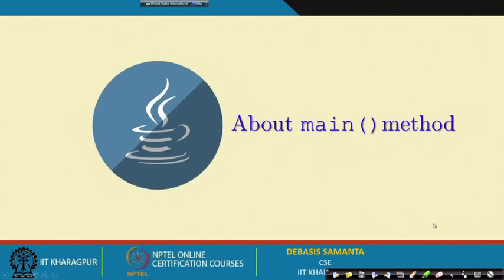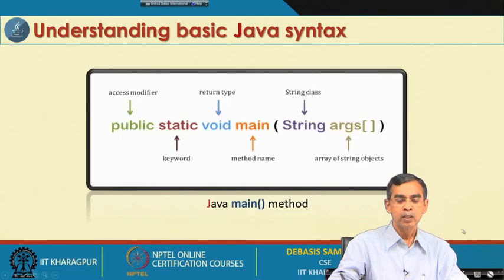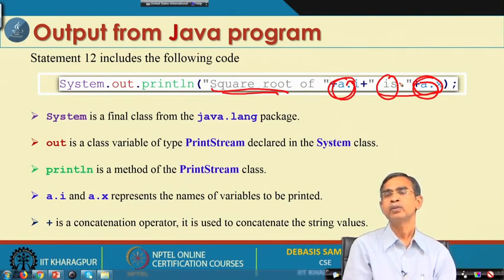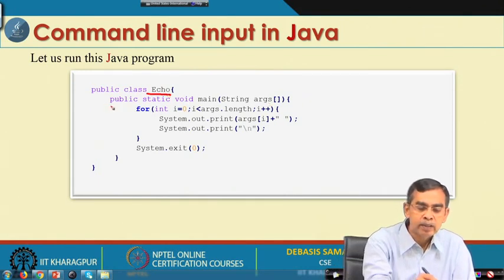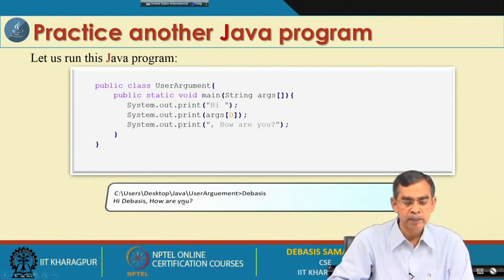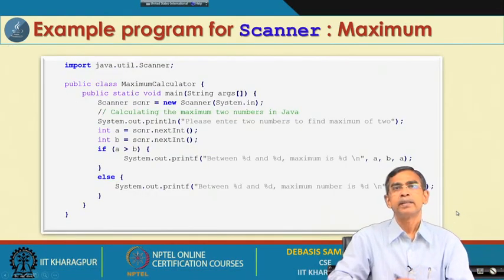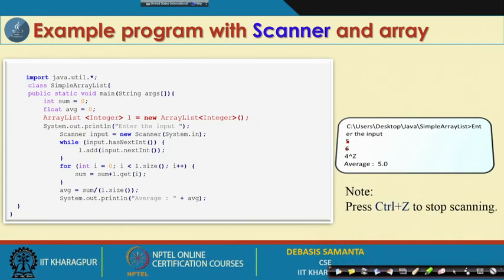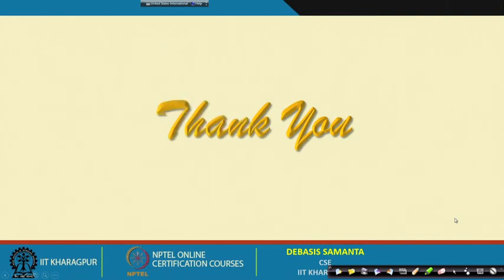Java Programming Insights(Lecture 09)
Java Programming Insights